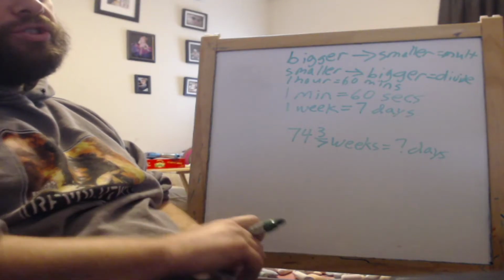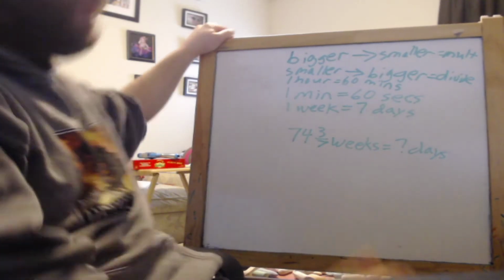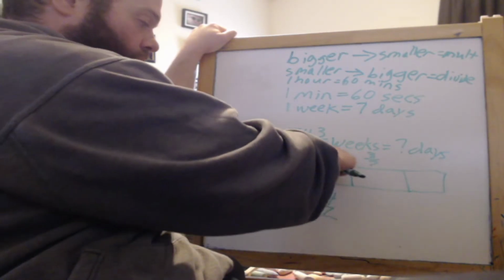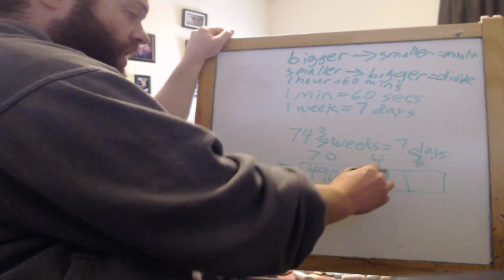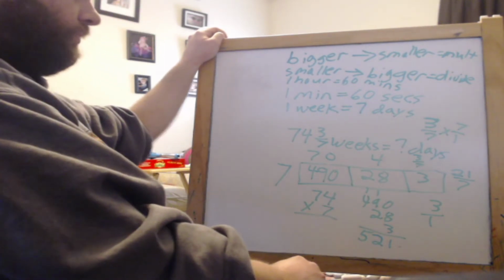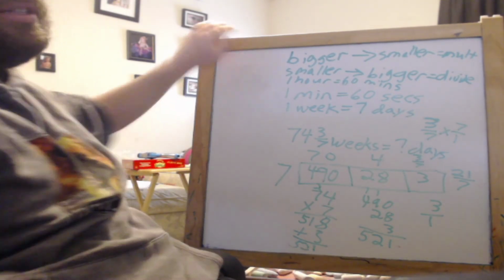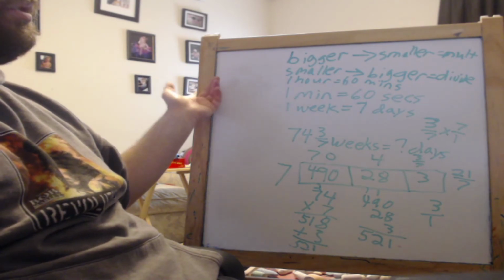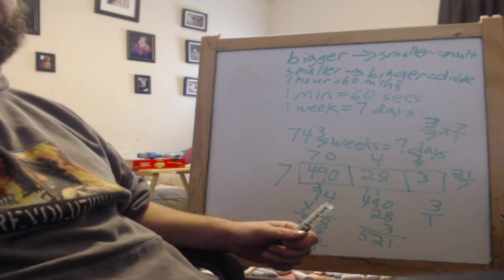5th Grade Math: Converting Time Example 5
Example problem for converting time